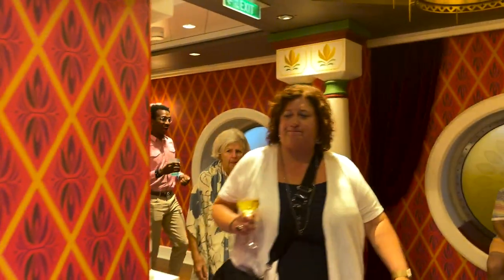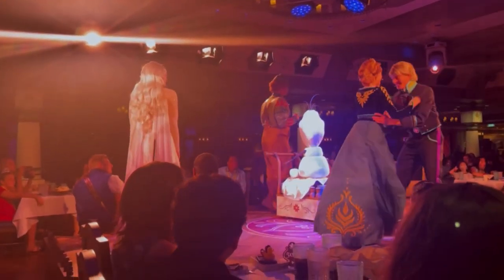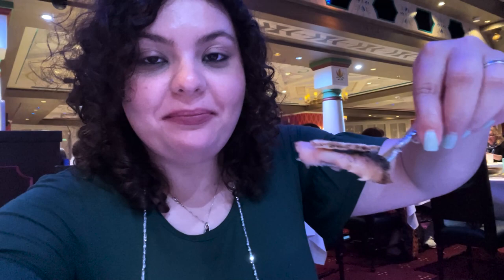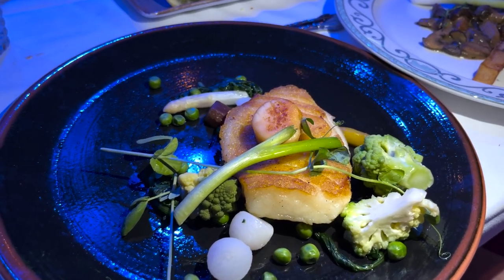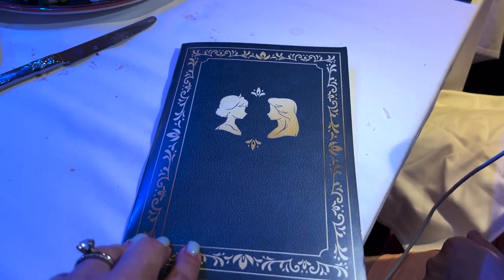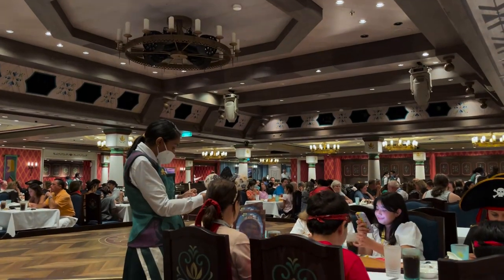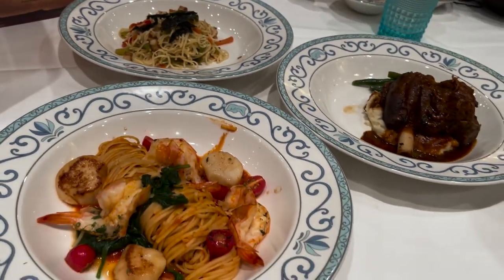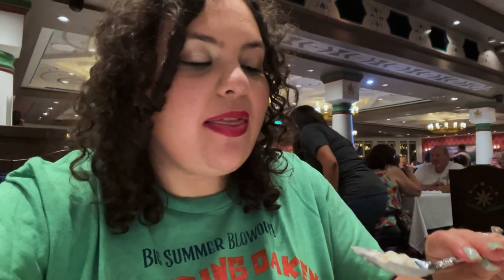Arendelle: A Frozen Dining Adventure (Show & Dining Review) & BONUS Pirate Night Menu | Disney Wish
I’m so excited to show all of you Arendelle: A Frozen Dining Adventure on the Disney Wish! This is rotational dining which means it is included in your cruise. While you dine, a wonderful show starring all your Frozen friends Anna, Elsa, Kristof, Olaf and a new very special character will be performing while you dine on a Norwegian style dinner! As a bonus, you also see the Pirate Night menu and dining review. If you were on a four night cruise, the third night your second restaurant repeats and gives you a pirate night menu, which was a Arendelle for me so I wanted to include this little bonus for all of you!
**Make sure to check out Day 2, the Full Tour of the ship, dining reviews and more in the playlist

Magical Hijinx

00:00 Walking in & Menu
04:22 Frozen Show part 1
07:34 Appetizers
12:48 Frozen Show part 2
15:19 Entrees
17:18 Frozen Show part 3
21:27 Desserts
25:24 Pirate Night at Arendelle
27:16 Appetizers
29:38 Entrees
33:08 Desserts
35:57 Final Thoughts

Arendelle: A Frozen Dining Adventure (Full Show & Dining Review) & Pirate Night Menu | Disney Wish